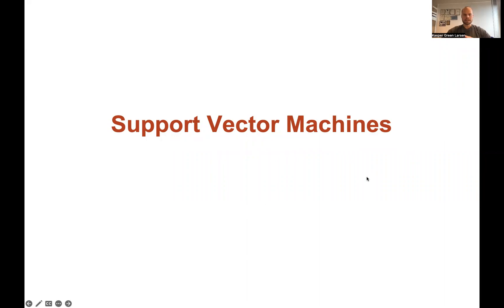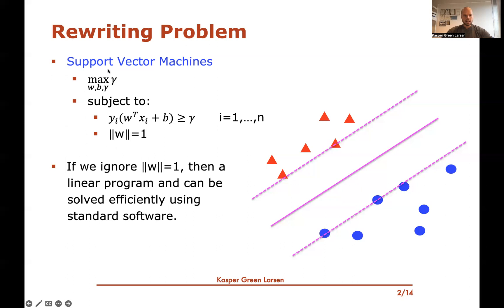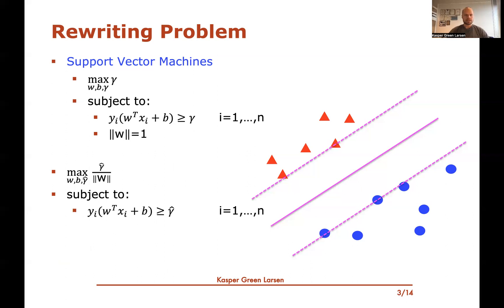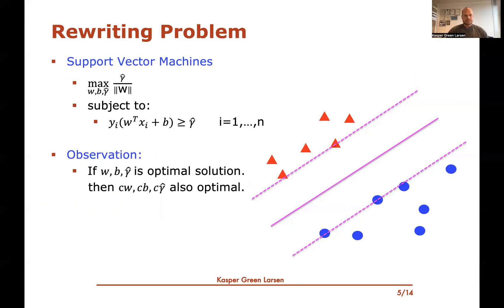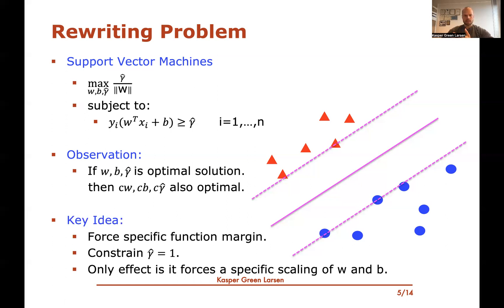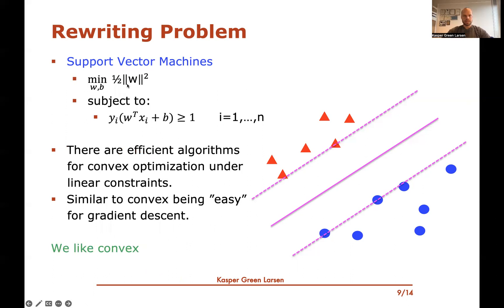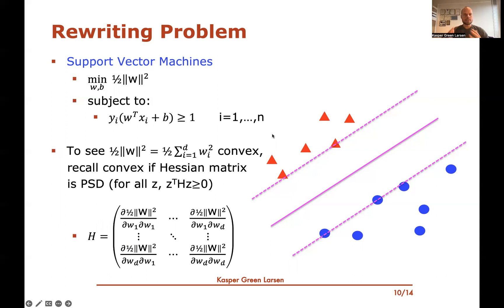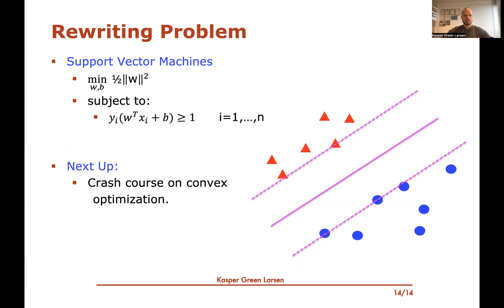Machine Learning 36: Support Vector Machines - Rewriting the Problem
We continue our study of support vector machines and rewrite the optimization problem into a convex one to simplify the algorithmic task of computing the hyperplane with largest margin.